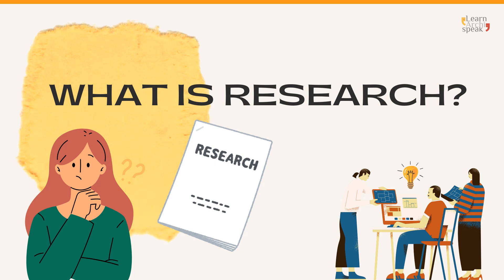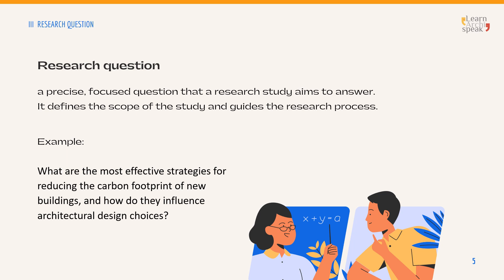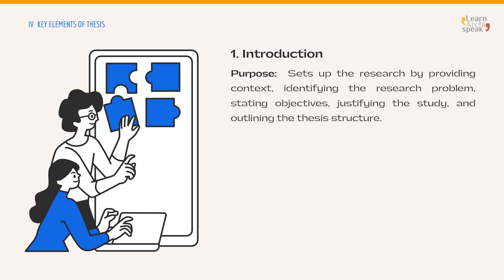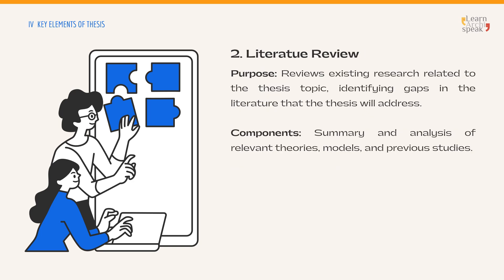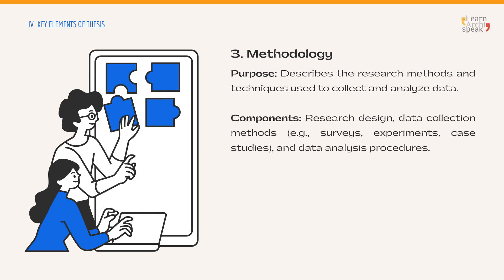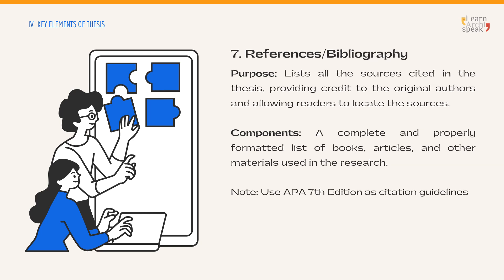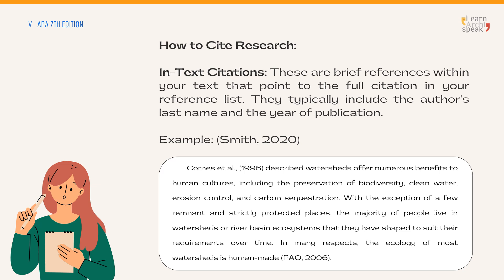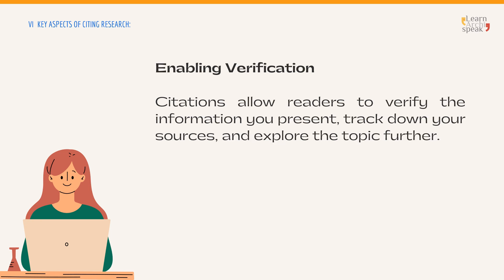What is Research?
A research study is a systematic investigation aimed at discovering, interpreting, or revising facts, theories, or applications within a specific field. The video contains a discussion about research study and how to prepare for your thesis manuscript.

erratum:
Chapter 4: Results/Findings
Present the data you collected in a clear, organized, and factual manner. Use tables, figures, and
any other visuals to illustrate the information you accumulated. DO NOT analyze the data in this
section.

Chapter 5: Discussion
• Analyze and synthesize the results that you have collected. Is this data significant?
• Connect everything back to your research questions, purpose statement, and hypotheses.
• Use any theoretical framework/s to interpret the data collected.
• Discuss the potential biases or limitations that may have impacted the results of your
research or your conclusions.
• Talk about the implications for future research.